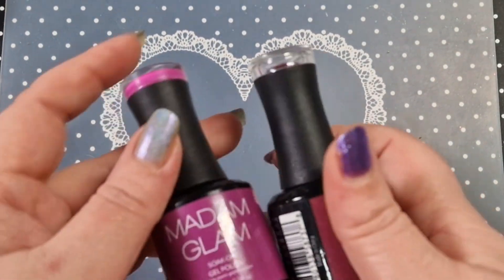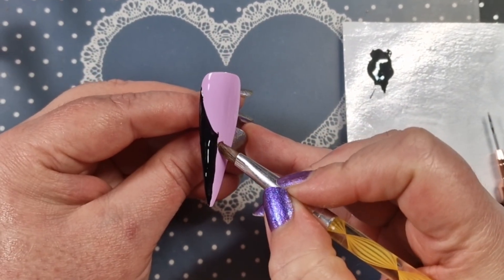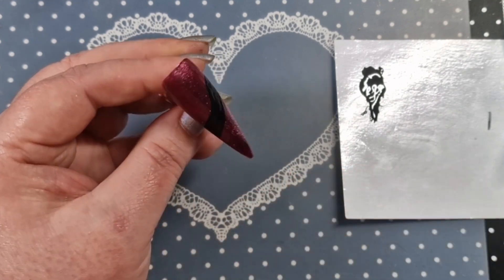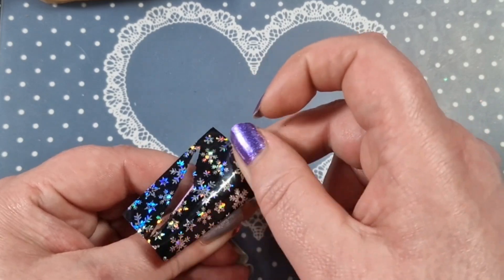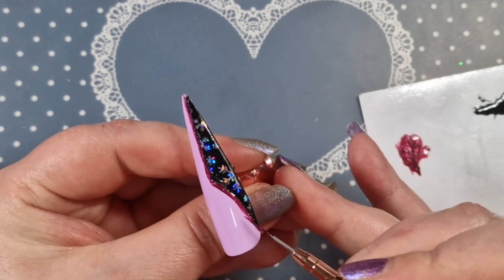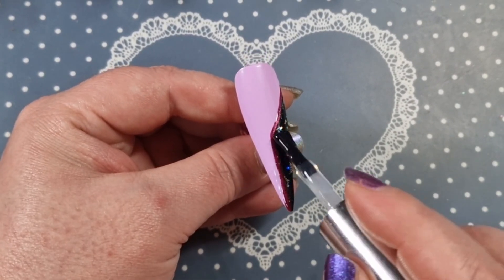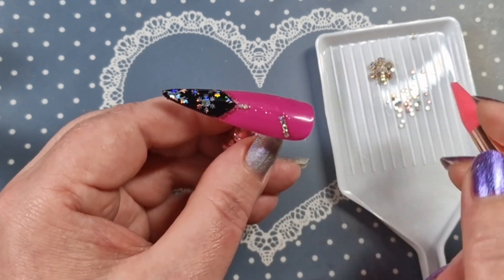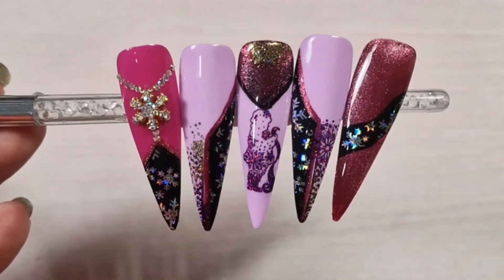CHRISTMAS NAILS|MADAM GLAM|SHEMODERN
Hi everyone welcome back to another video today I have a Christmas/new years set for you. I love how these turned out I would definitely wear them 💅

• code KARINA10
YAYOGE
karina12
Code ~ KARINA10
Shemodern
• Discount karina10(main website only US only)
Bornpretty code & link
KND10

Madam glam Daddy's girl, Kevin, anglic Sonata, perfect black.
Charlie's nail art supplies midnight snowflake nail foil
Shemodern opaque black sticky stamping polish. purple holo iridescent glitter
BornPretty Christmas L009
Makartt nail foil glue

or on my instagram account